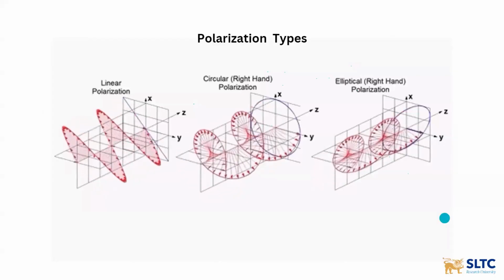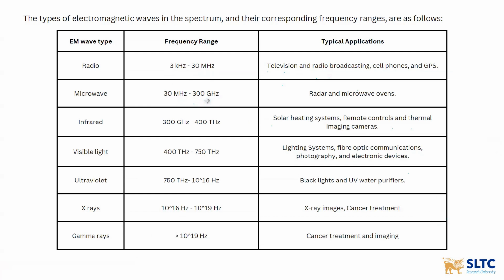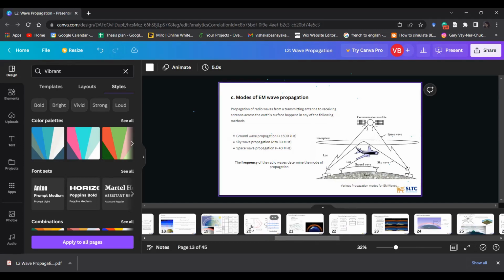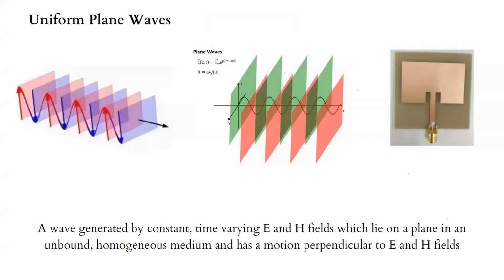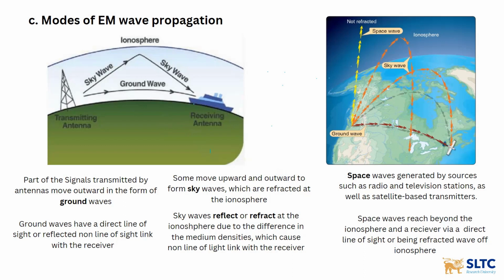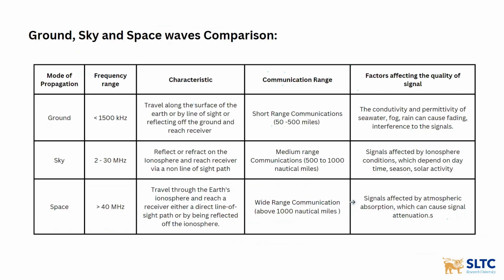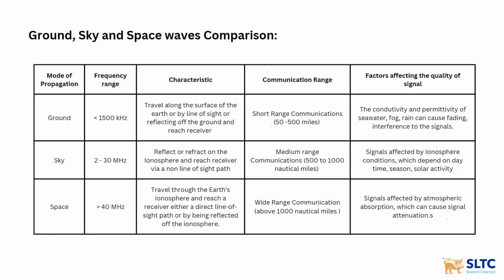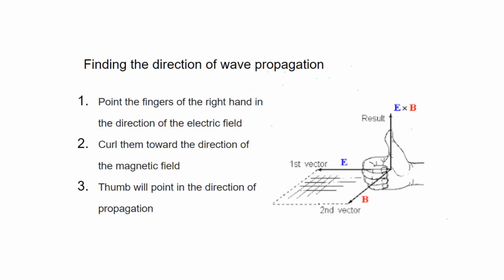Microwave Engineering L2: Wave Propagation Part2